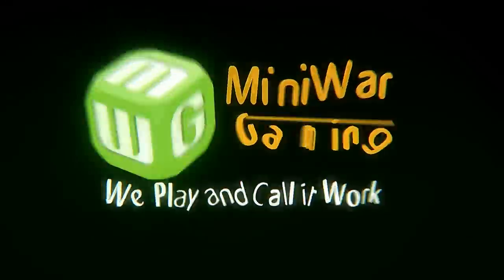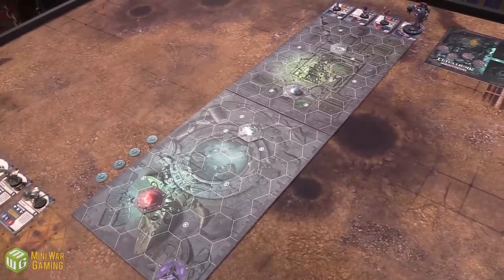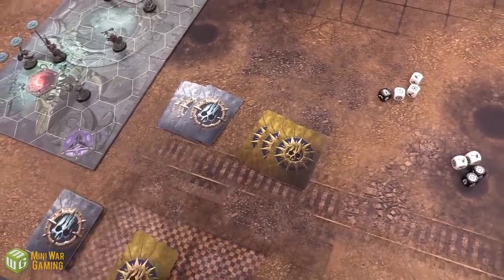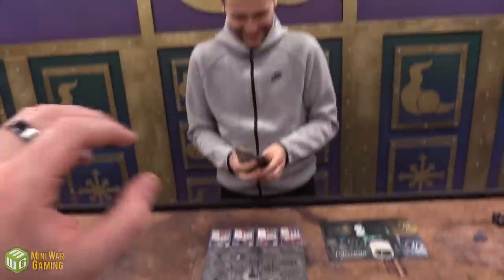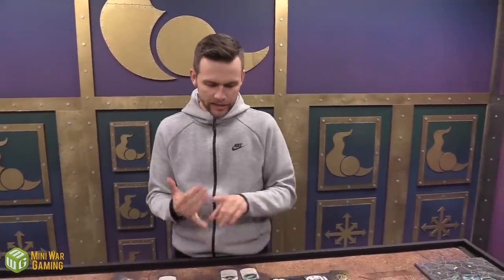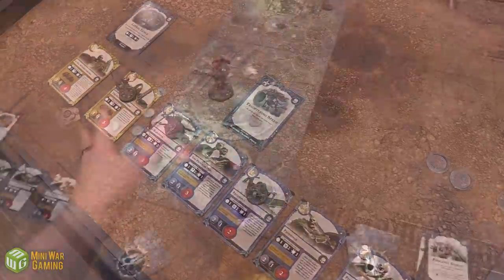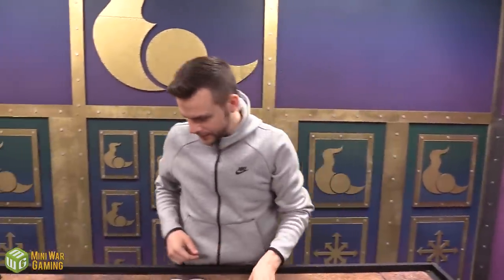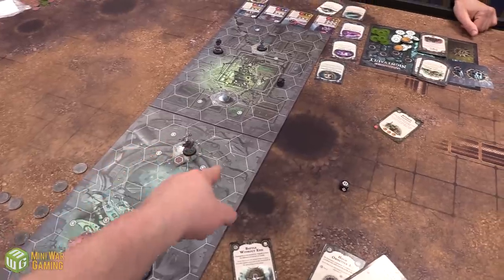Mollog's Mob vs Sepulchral Guard Warhammer Underworlds Game 1 of 3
Lukasz comes by with his collection and competitive mindset for a few tournament sets of Shadespire.

Luka dusts off the Sepulchral Guard to see how they stand up against Lukasz Mollog's Mob in the first game of their set.

If you guys enjoyed this Shadespire content and would like to see more of it in addition to the usual schedule make sure to leave feedback in the comments down below and we could make this a regular thing.